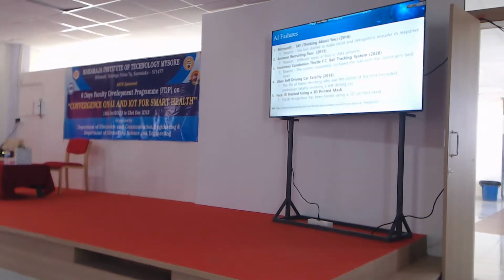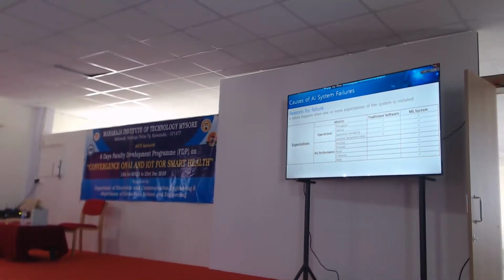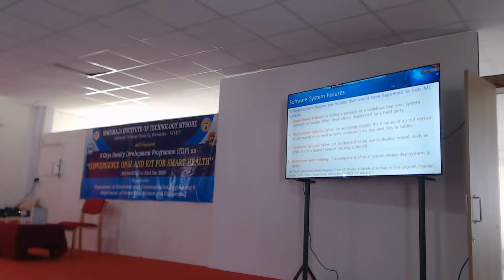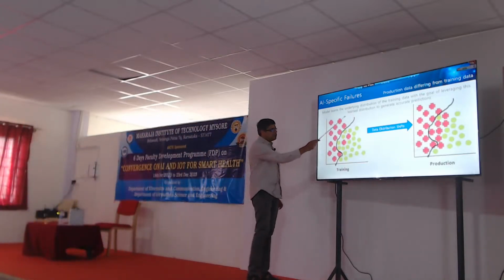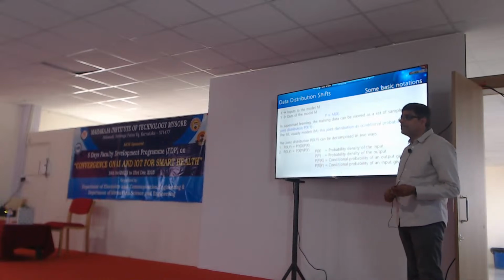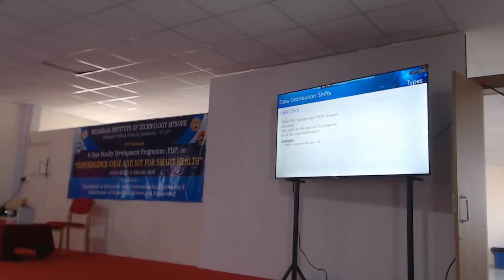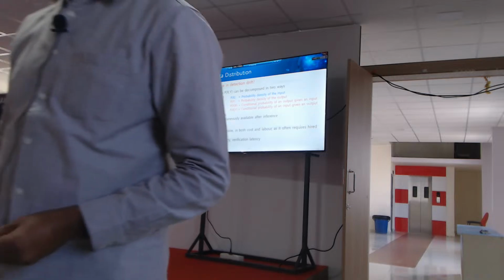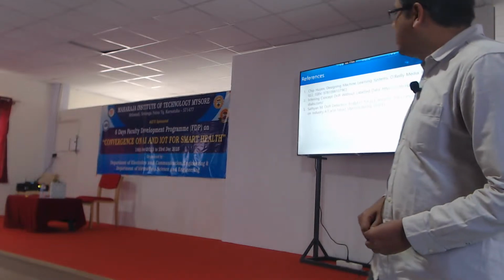Conergence on AI and IOT for smart health.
FDP MITM